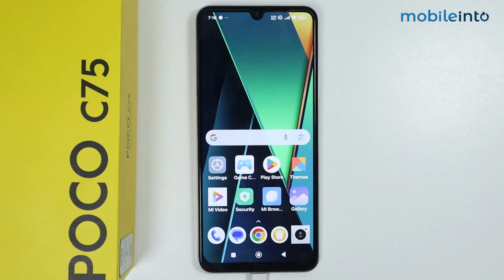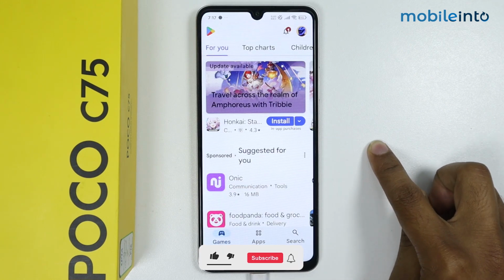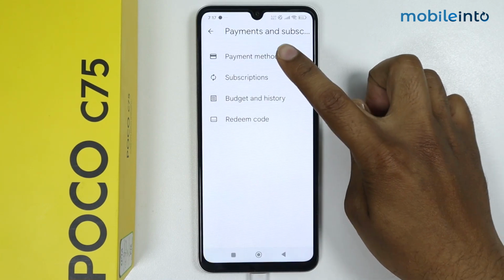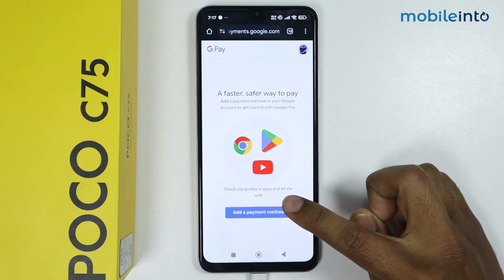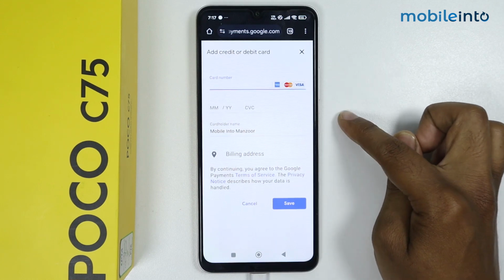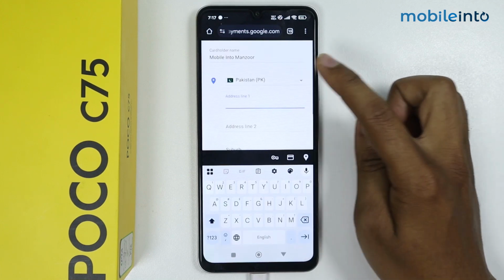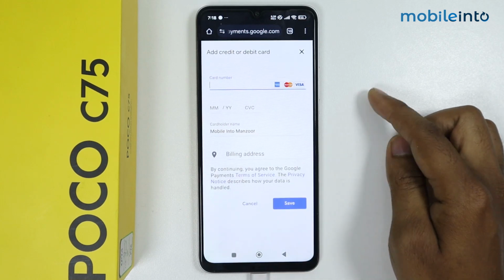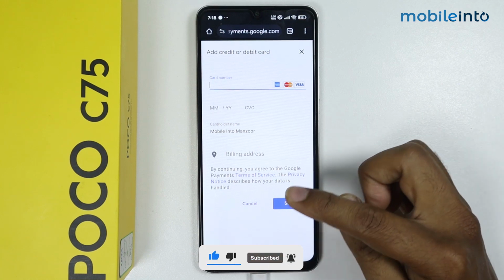How to Change Google Play Store Country in Poco C75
How to change Google Play Store country in Poco C75. To change google play store settings in Poco C75, follow these steps.